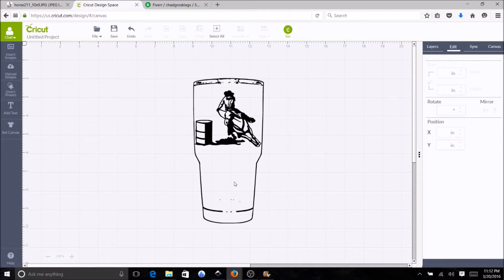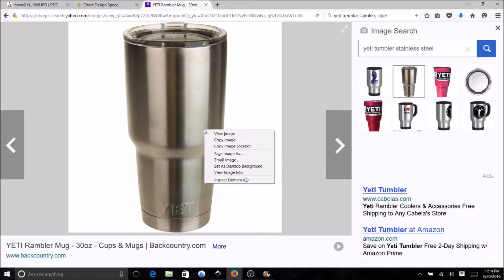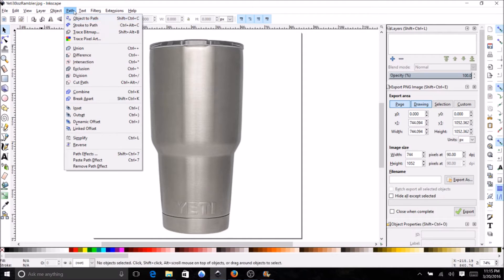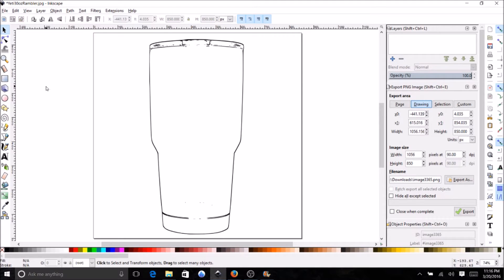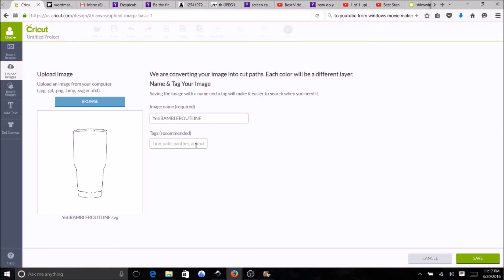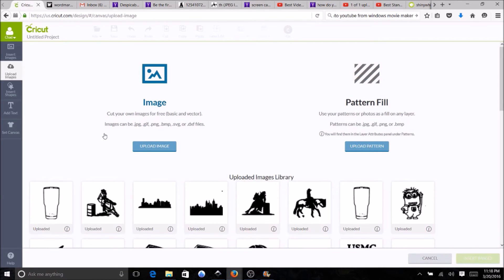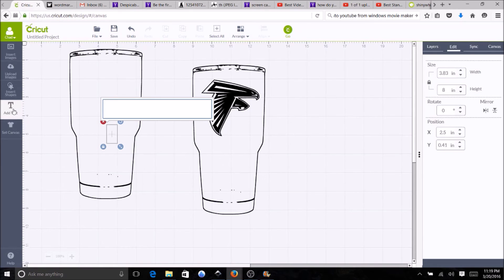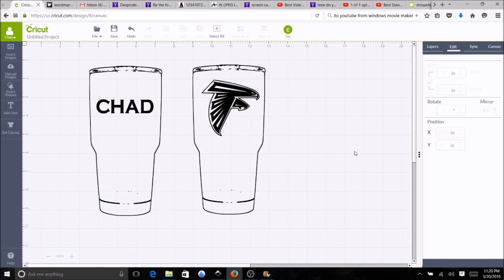How to Create Yeti Rambler Outline in InkScape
When I cut out designs to apply to YETI, RTIC or ORCA Stainless Steel Tumblers I like to show the customer what their design will look like on the cup before cutting the vinyl.  I usually am using the vinyl to mask an area and the space where the vinyl is removed is what I blast.  Sometimes though I will powder coat and then remove the vinyl, or powder coat and then apply vinyl depending on the customers preference.